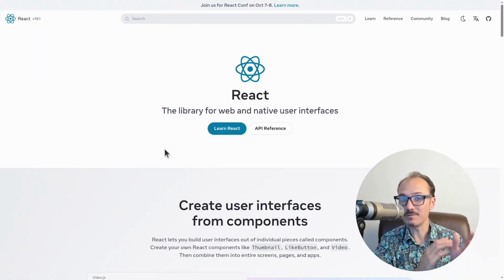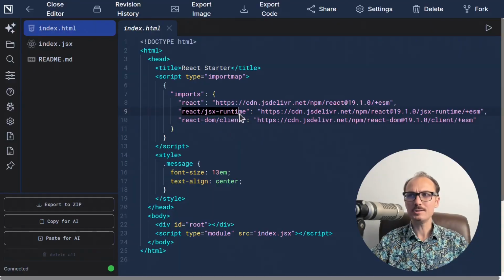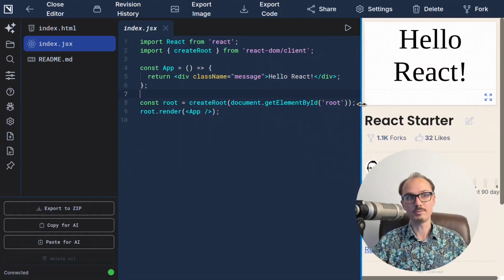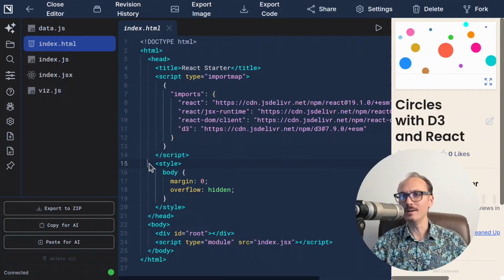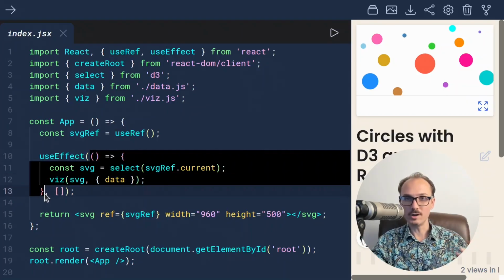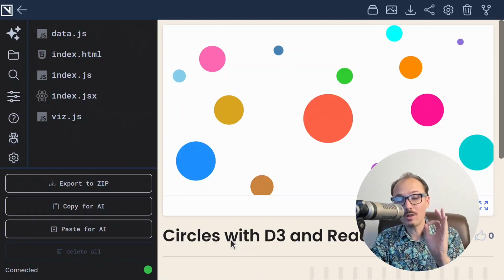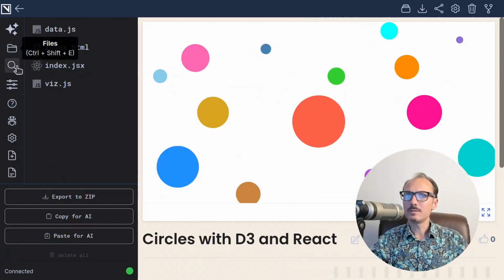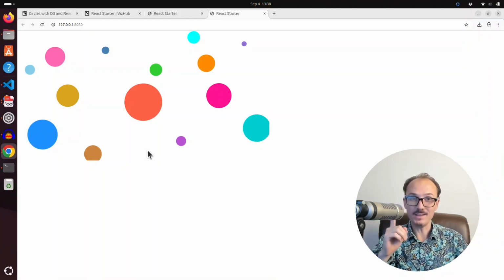Constructing Visualizations 2025 - Ep. 1.6 - Circles with D3 and React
Adopting React with D3